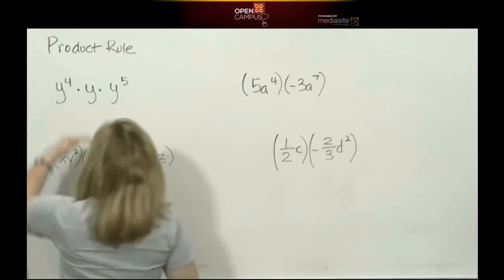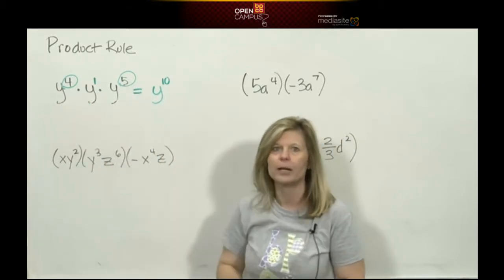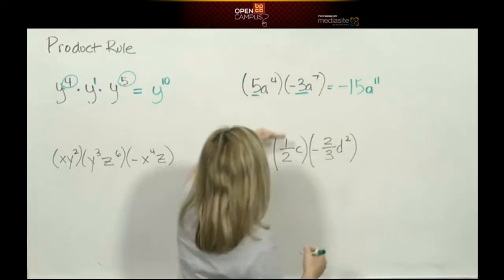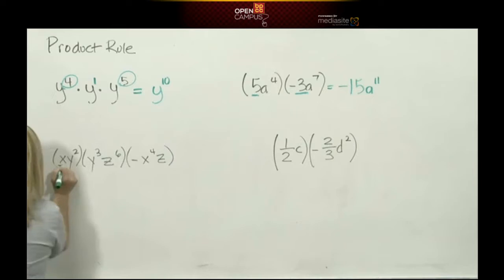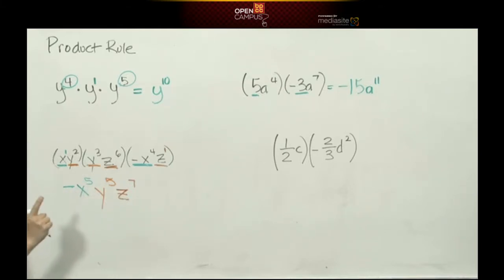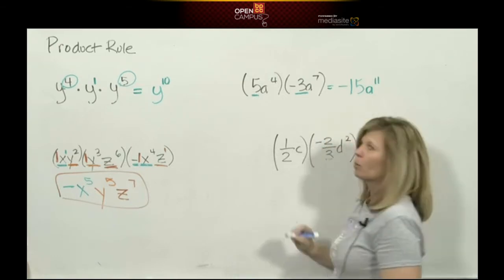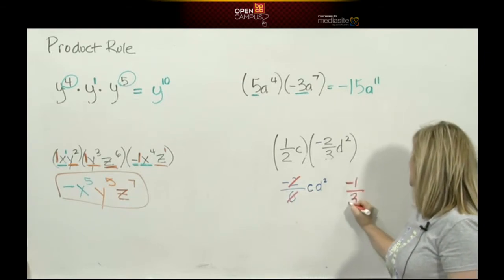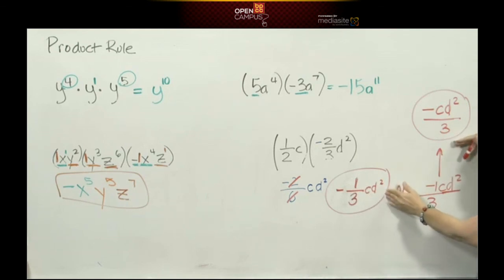3 4B Product Rule